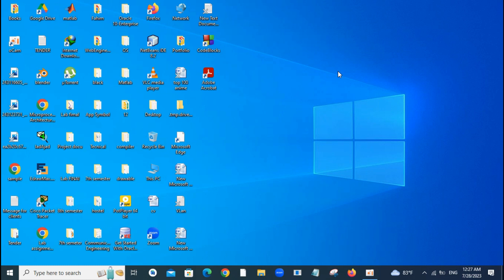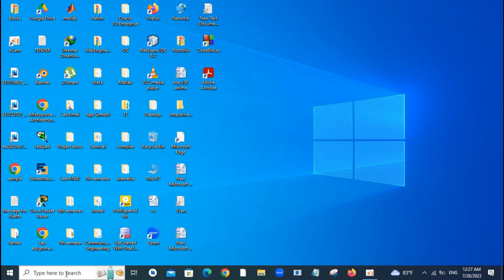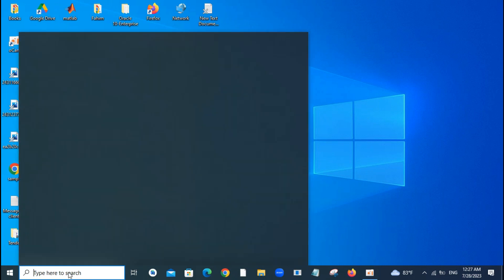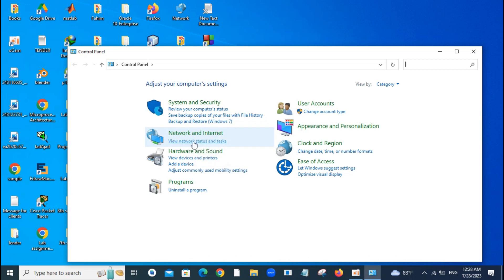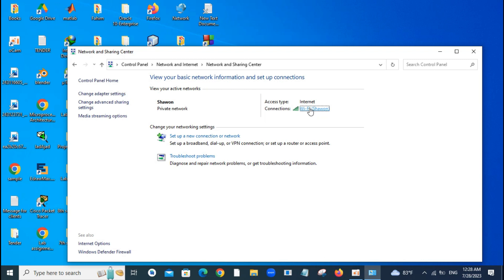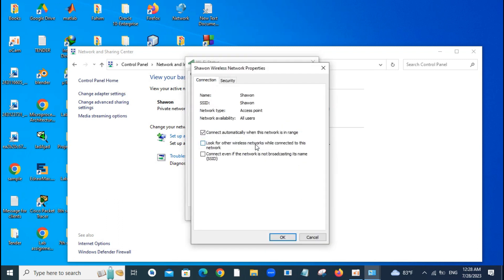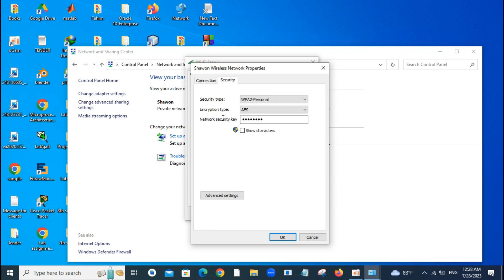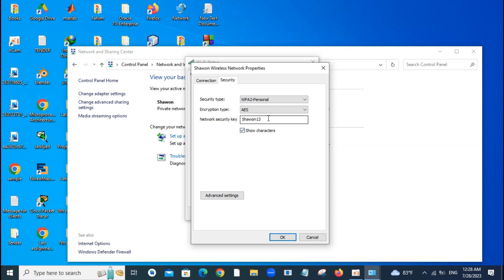How To See Your WiFi Password In Window 10/11 (2023) | Find your WiFi Password Windows 10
See wifi password in window 10/11 PC OR LAPTOP / show how to see wifi password window 10 /11

How to Find your WiFi Password Windows 10 WiFi Free and Easy [Tutorial]. There is a simple way to show a Wi-Fi password in Windows 10.

If you forgot your Wi-Fi network password, you can see it if you have another Windows PC already connected to your Wi-Fi network. After you see your password, you can use it on another PC or device to connect to your Wi-Fi network.
On a Windows PC that’s connected to your Wi-Fi network, do one of the following, depending on which version of Windows is running on your PC:
On Windows 11, select the Start button, type control panel, then select Control Panel  Network and Internet  Network and Sharing Center.
On Windows 10, select the Start button, then select Settings  Network & Internet  Status Network and Sharing Center.
On Windows 8.1 or 7, search for Network and, then select Network and Sharing Center from the list of results.
To learn how to find out which version of Windows you have, see Windows-Operating-Systeme bin ich running?
In Network and Sharing Center, next to Connections, select your Wi-Fi network name.
In Wi-Fi Status, select Wireless Properties.
In Wireless Network Properties, select the Security tab, then select the Show characters check box.
Your Wi-Fi network password is displayed in the Network security key box.

TOPIC COVERED -

windows 11 wifi password
how to know wifi password using cmd windows 10/11
windows 10 password
windows 10
how to see wifi password in windows 10
how to find your wifi password on your laptop
cmd find wifi password windows 11
find out your wifi password
how to find your wi fi password